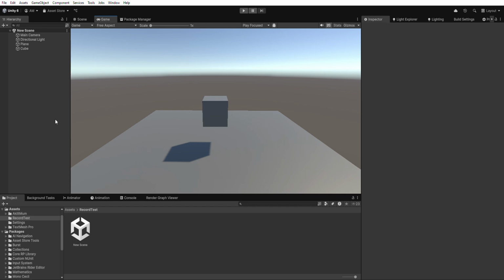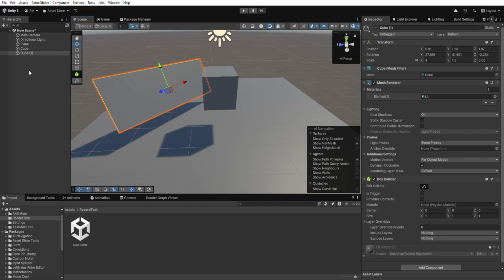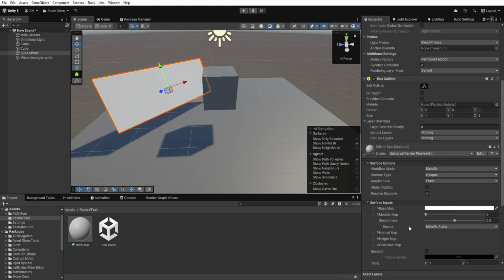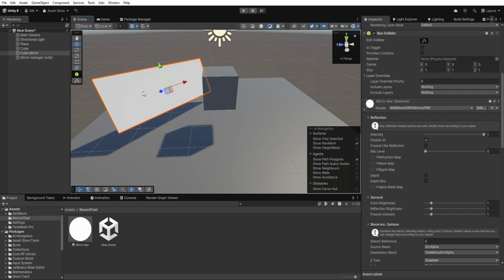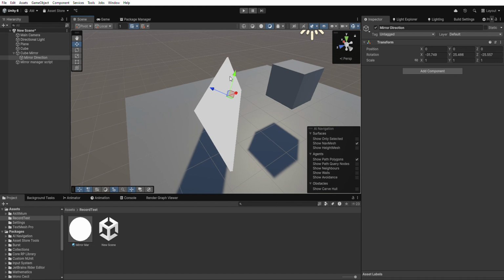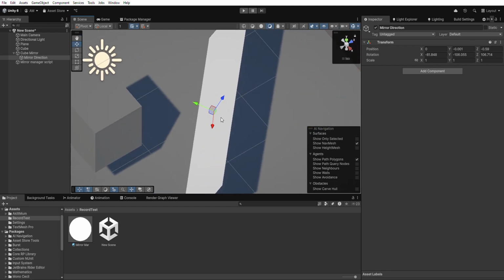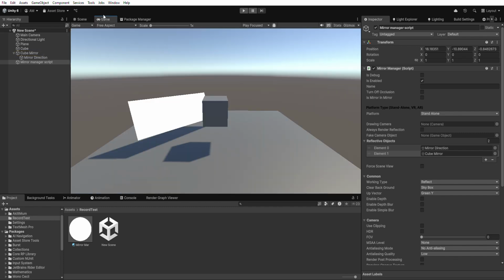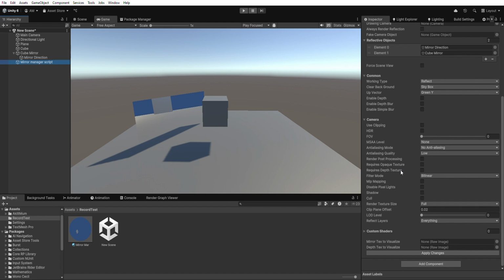How to create a perfect mirror - Unity3d - URP